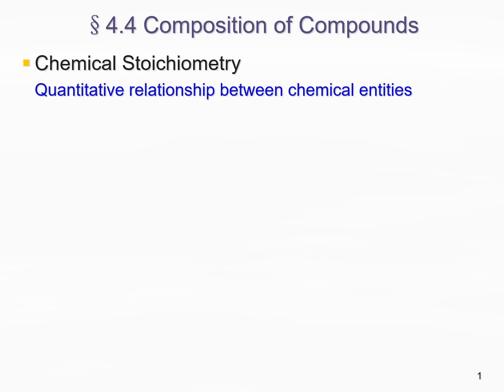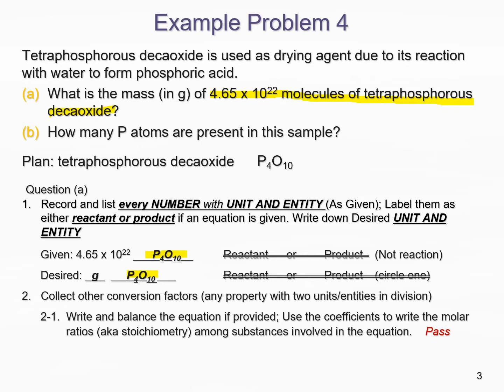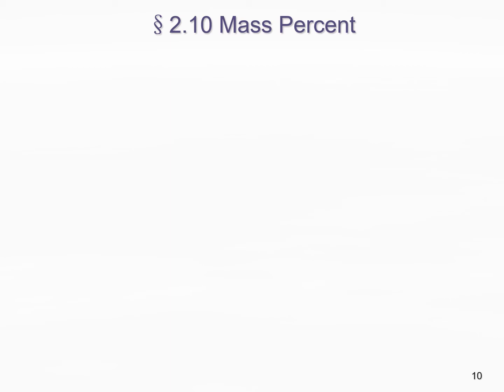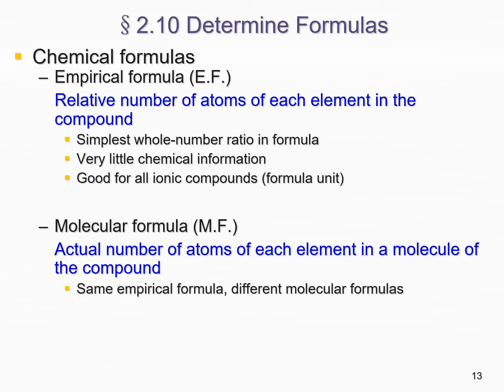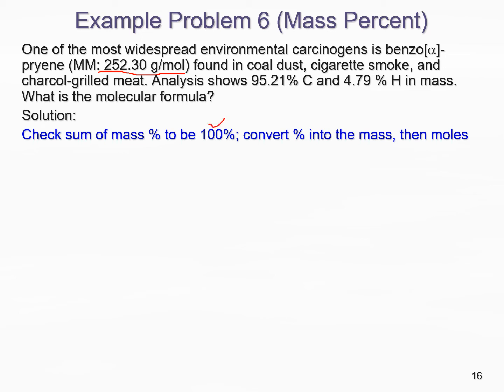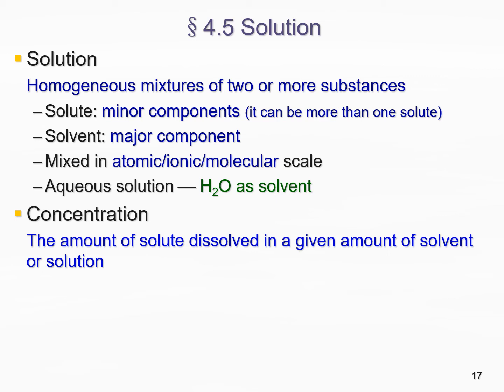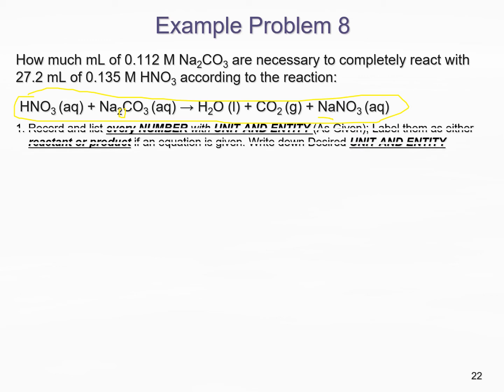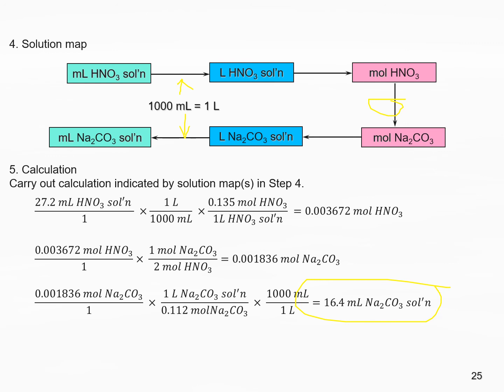Chapter 4 Formula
General Chemistry, Formula with Stoichiometry, Kotz, 9th ed. EFSC Li